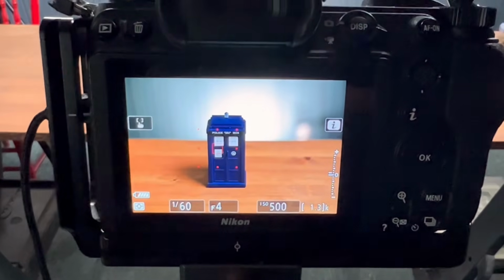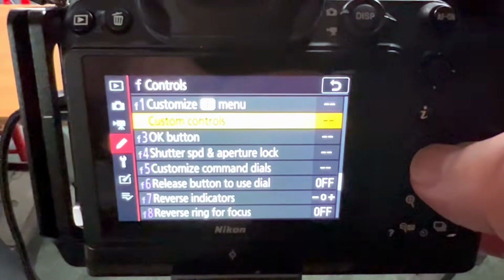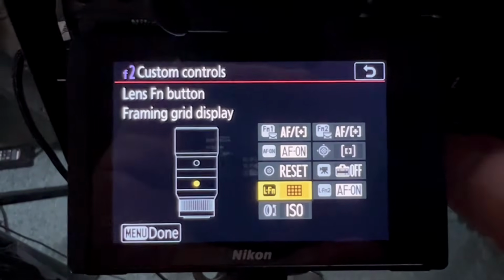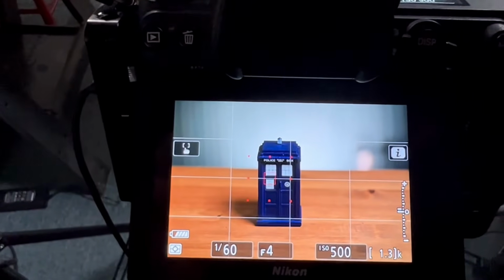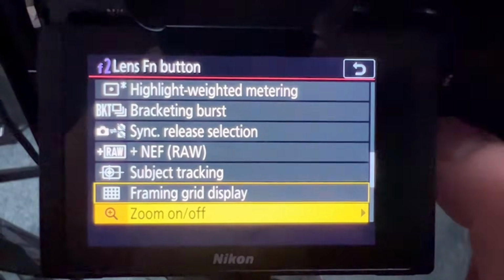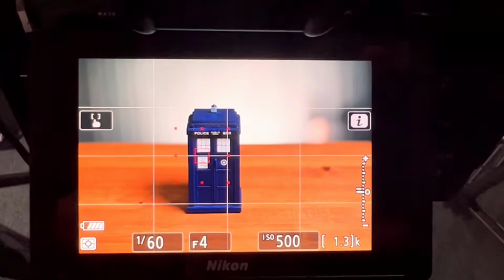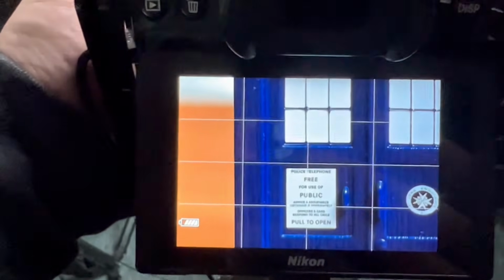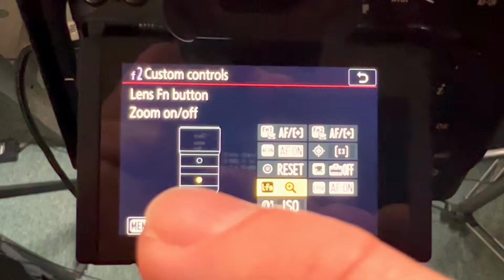Nikon Z (or Any) Lens Function Button! | What Does It Do?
Are you curious about the buttons on your new lens? I was too! In this video, I share my findings after experimenting with my latest lens to uncover its hidden features.

▪ Amaran 60d
▪ SmallRig L-Bracket: SmallRig L-Bracket
▪ Nikon Z6II
▪ Nikon Z 50mm f1.8
▪ Nikon Z 24-120mm f4
▪ Lexar CF Express Type B